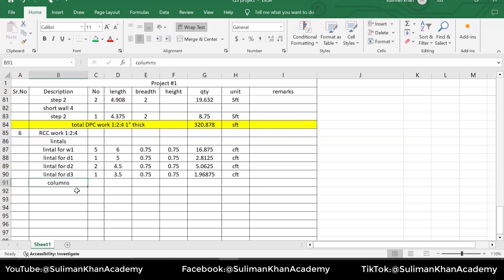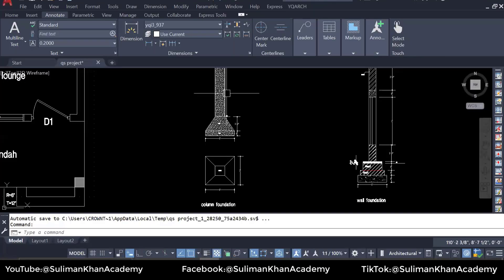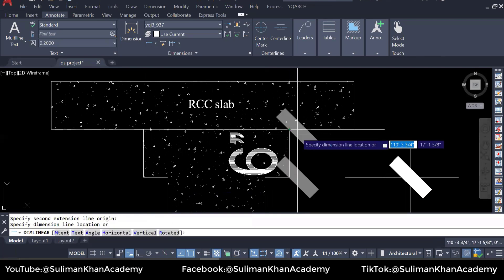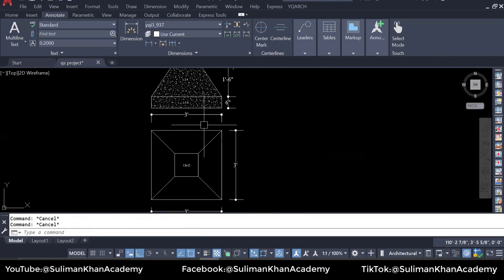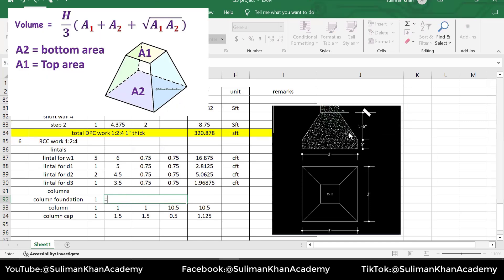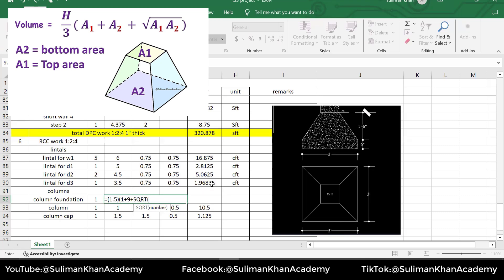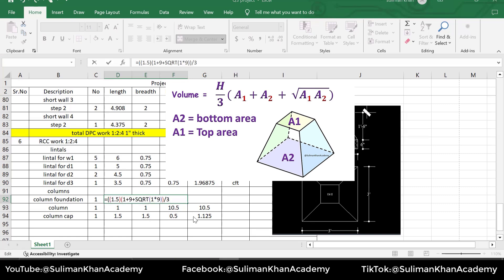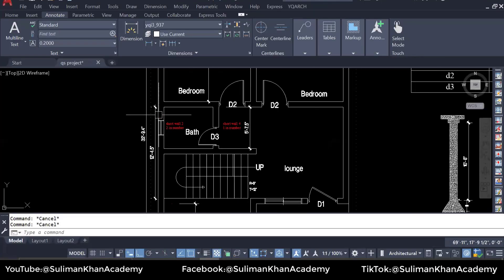how to find quantity of column | Suliman Khan Academy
how to find quantity of column